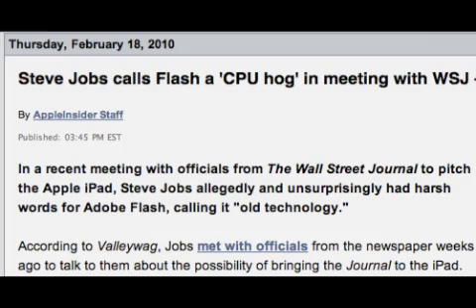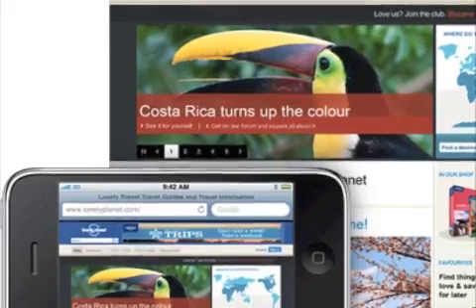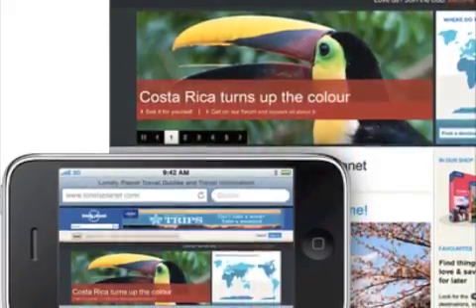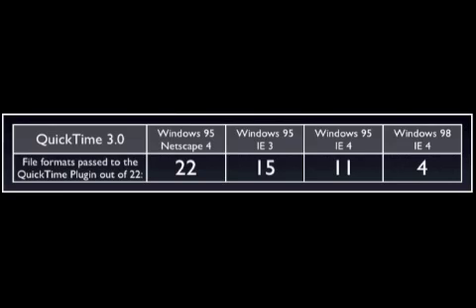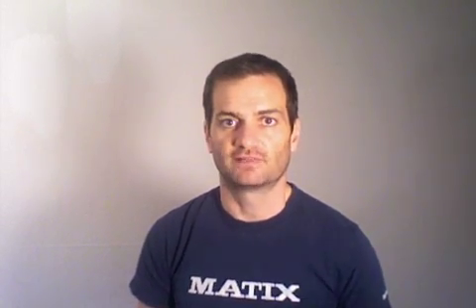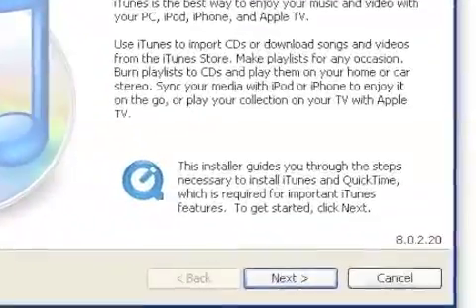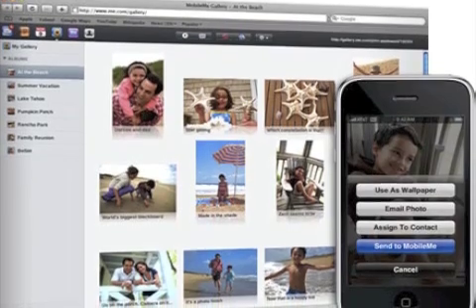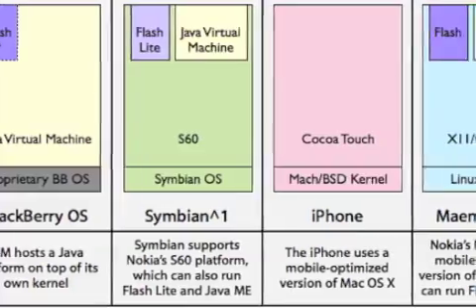Ten Myths of Apple's iPad: 2. It needs Flash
Second segment of ten looking at fallacious criticisms of Apple's new iPad multitouch tablet computer. Daniel Eran Dilger of RoughDrafted Magazine: roughlydrafted.com